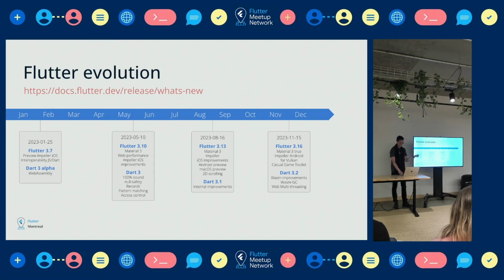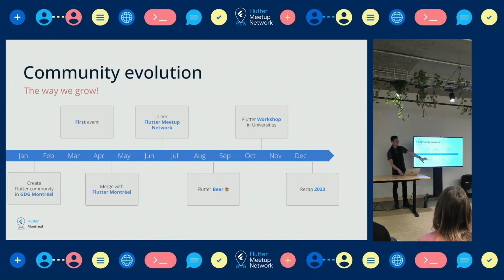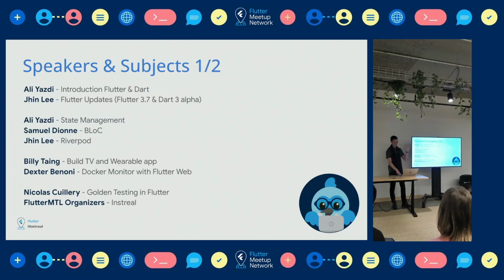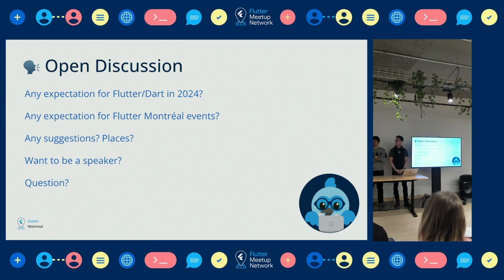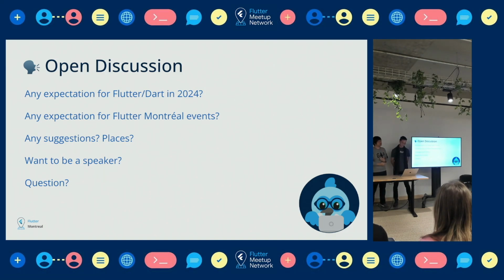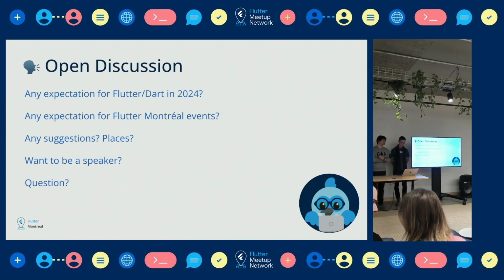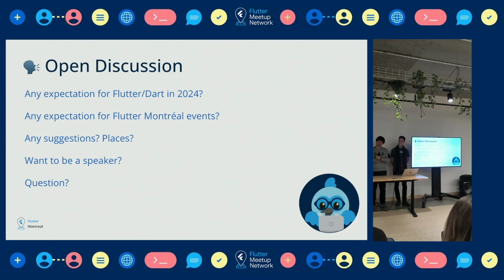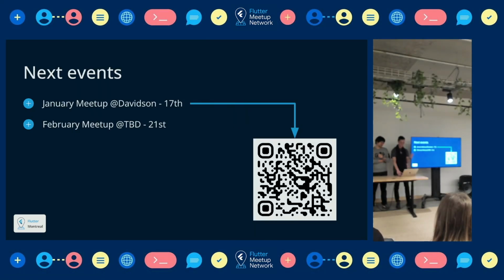FlutterMTL December Meetup Recap 2023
Flutter Montreal members and organizers had time to recap the year.